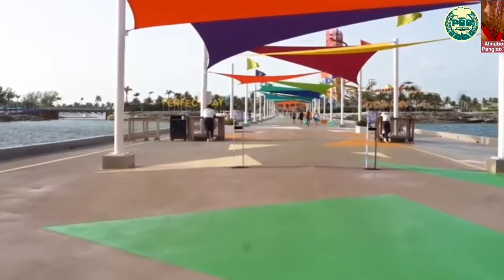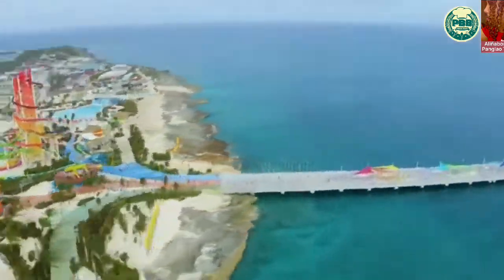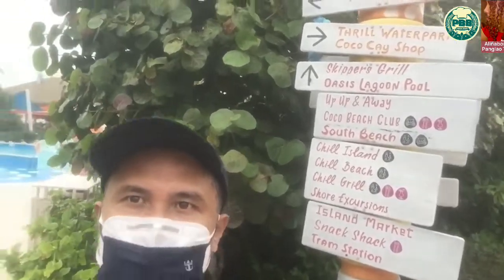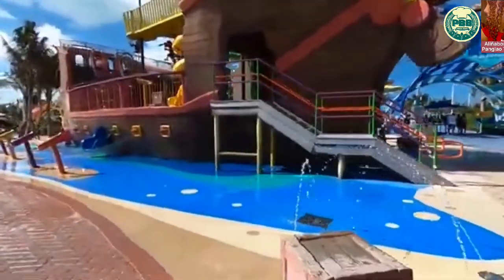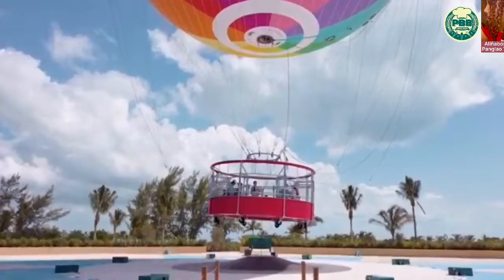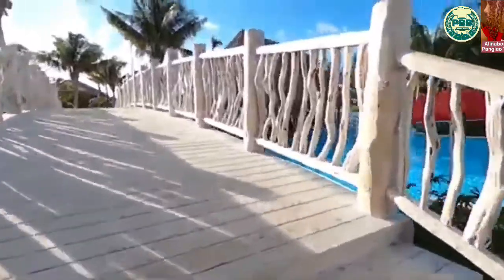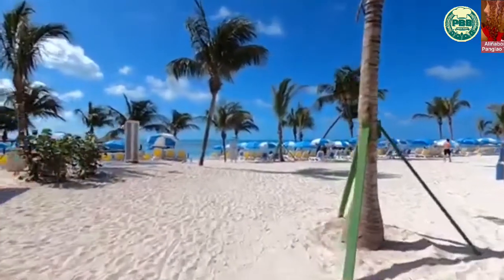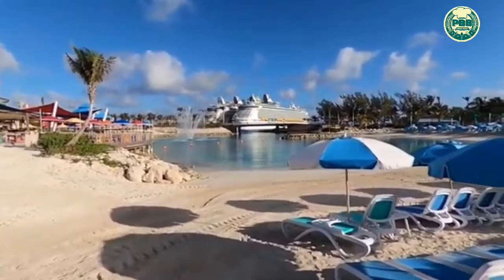Cruise Ship Private Island Destination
PBB Culinary Youtube Channel Is a Family Charity Vlog.
Our goal is to achieve by helping those needy living in extreme poverty.